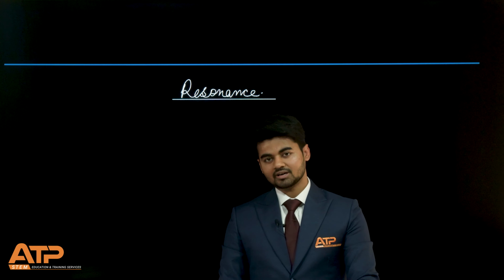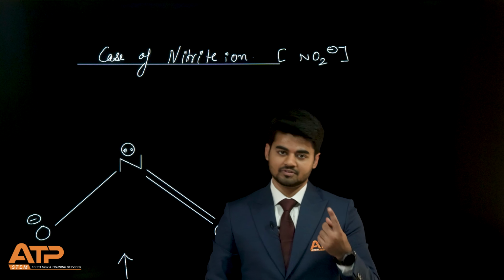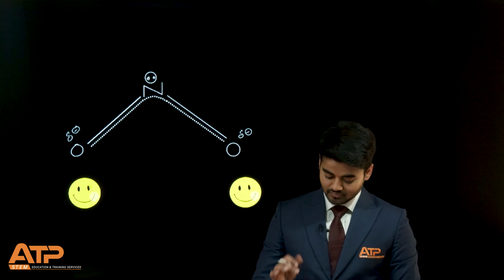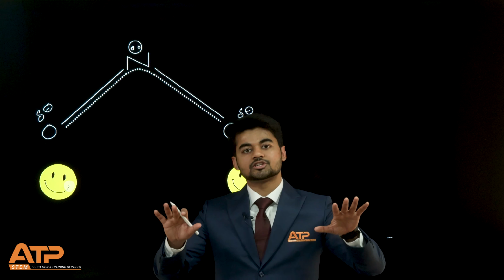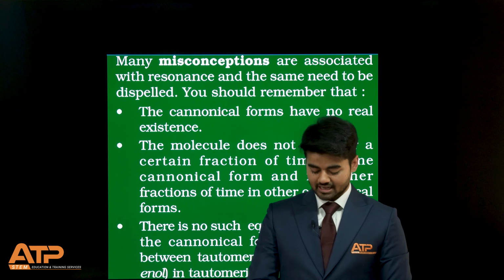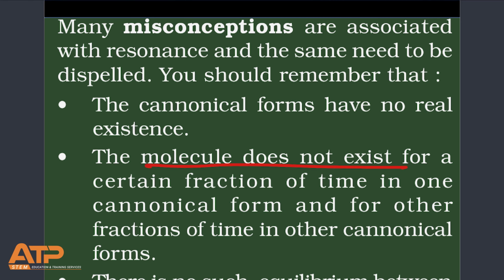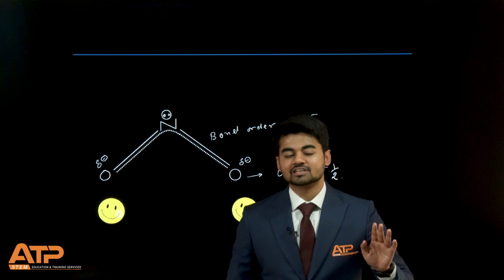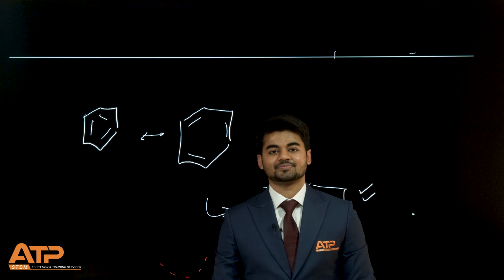Resonance Simplified in 5 minutes | Clearing Up Misconceptions | JEE | NEET | Sahaj Sir | ATP STEM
Welcome to ATP STEM, your go-to source for simplified science education! In this informative video, we break down the complex topic of "Resonance" in just 5 minutes, shedding light on common misconceptions that may have left you puzzled.

🔬 Dive into the fascinating world of chemistry with Sahaj Sir as we demystify the concept of resonance, providing crystal-clear explanations and easy-to-follow examples that make this fundamental topic accessible to learners of all levels. Whether you're a student striving to ace your chemistry exams or a curious mind eager to expand your knowledge, our video is tailored just for you.

In this concise yet comprehensive tutorial, we cover:
🧪 The basics of resonance and its significance in chemical structures
🔍 Common misconceptions and pitfalls to avoid
🎯 Practical tips and tricks for mastering resonance structures

Join us on this educational journey as we simplify and clarify the concept of resonance in chemistry, empowering you to grasp it with ease.